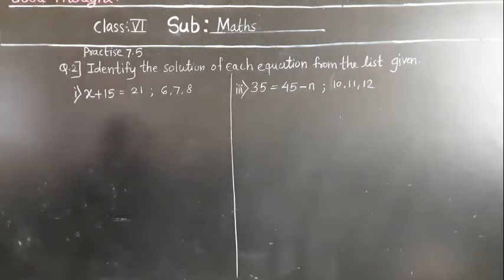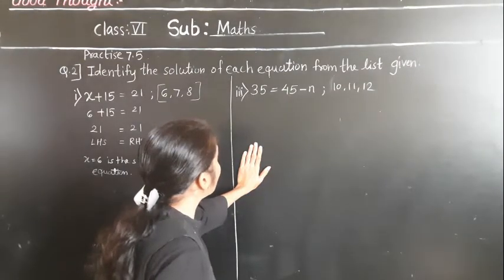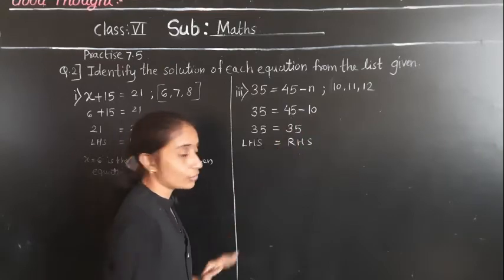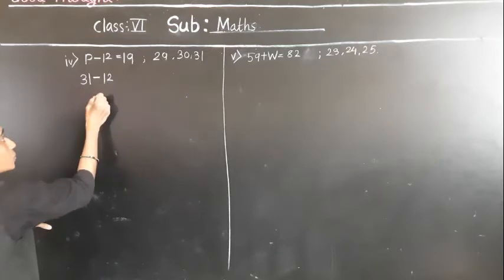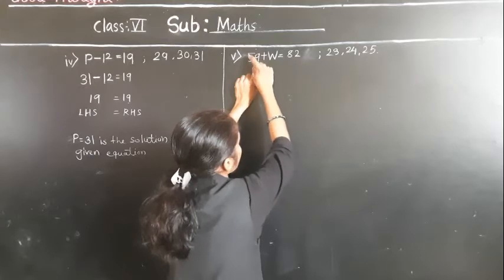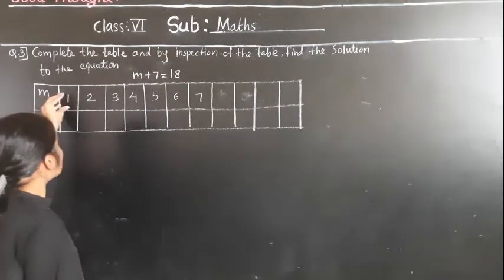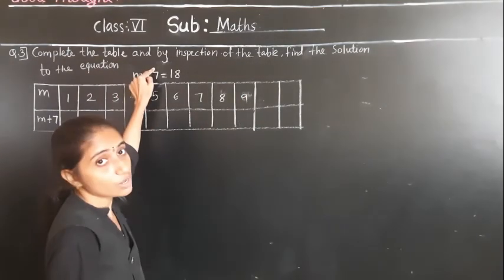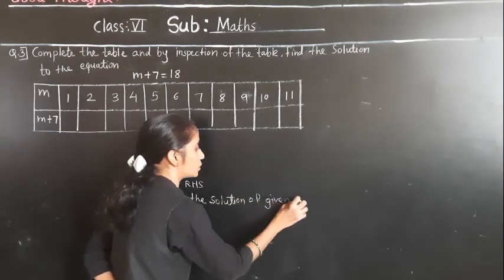CLASS -VI MATHS PRACTICE 7.5 PART 2